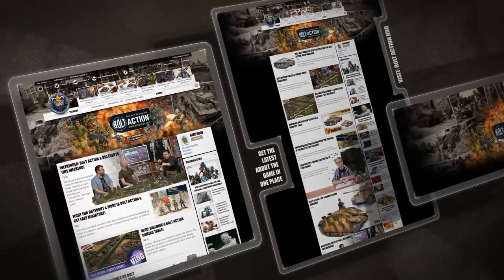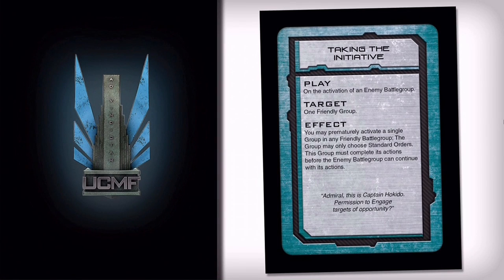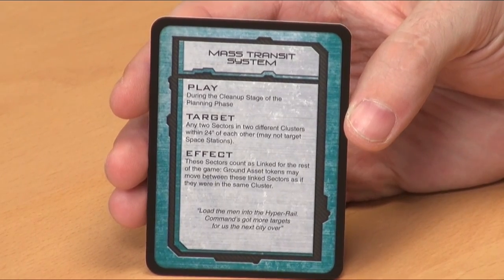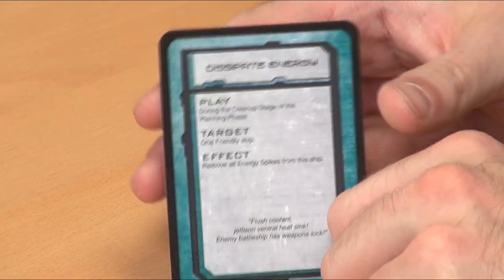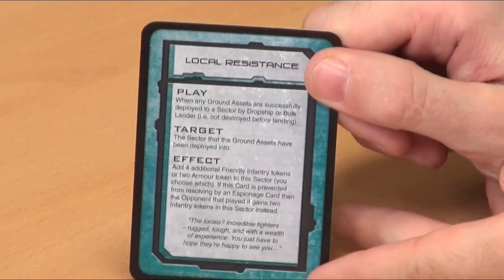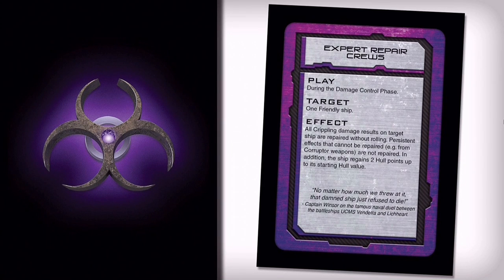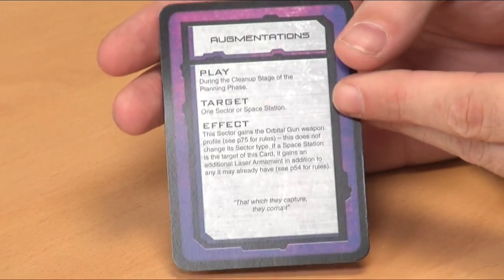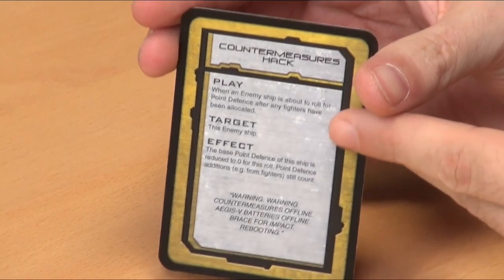Hawk Wargames: Dropfleet Command Card Variety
Join us for another chat with Dave from Hawk Wargames to discuss the variety of different Command Cards available for Dropfleet Commander.

Your Command Cards help to not only give you some fascinating in-game benefits but also build on the fluff and background of your fleet too.

Every force will need to utilise these to their best ability during games so having knowledge of how they work is key.

What are some of your favourite Command Cards?